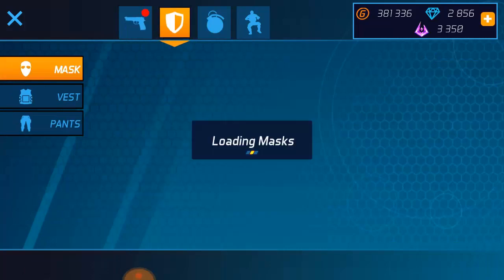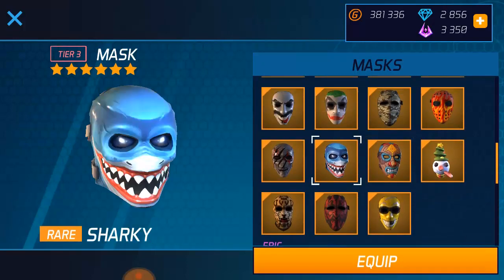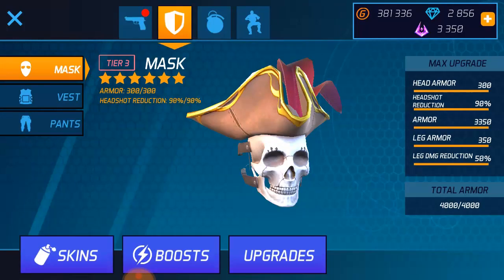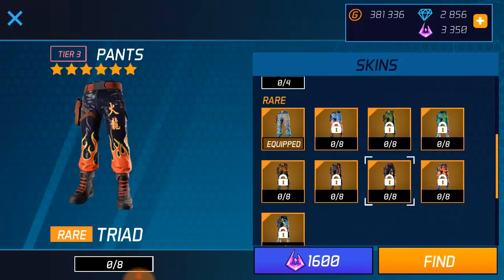Maskgun Update | MaskGun Emotes and Pants New Update #177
Maskgun Update | MaskGun Emotes and Pants New Update
Makgun new update emotes and pants is awesome guy.

MaskGun is a real-time online Multiplayer 3D First Person Shooter built for Mobile Devices
Cross-platform 3D Multiplayer FPS game for IOS and Android with a new realtime presence system allows you play with your friends by joining them in a game.

WHAT'S NEW
*Emotes: You can now dance & taunt in-game.
*Pants Customization: 20 new pant skins have been added to customize your character.
*Facebook Friends: You can now add and play with your facebook friends.
*Home Screen: The home screen has been completely overhauled.
*Social Button: There is now a new "Social" button on the home screen which is used to access the Social menus.
*Gameplay Fixes: Bugs have been squashed.

you can add me as a friend MaskGun
► Ochoochogift